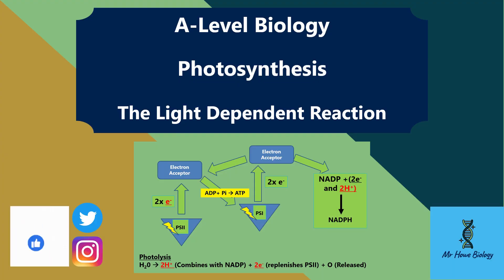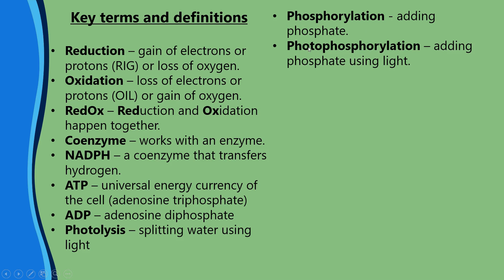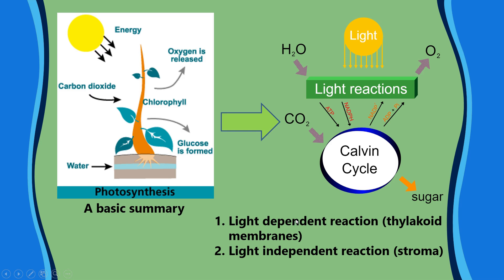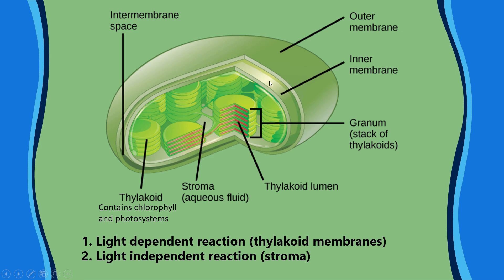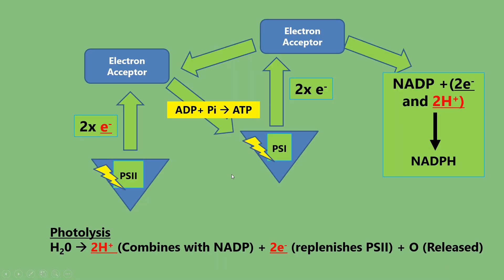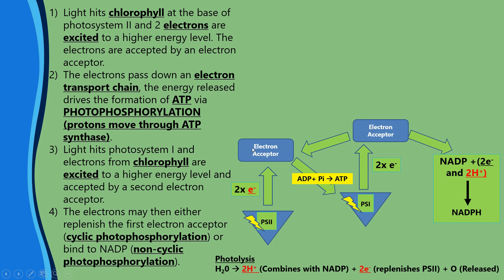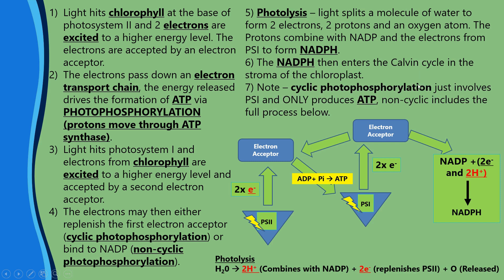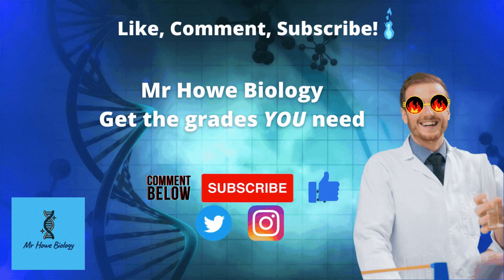PHOTOSYNTHESIS The Light-Dependent Reaction AQA A-Level Biology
A-Level Biology - Photosynthesis

Learn about the light-dependent reaction of photosynthesis.